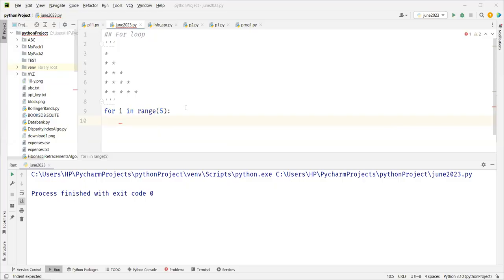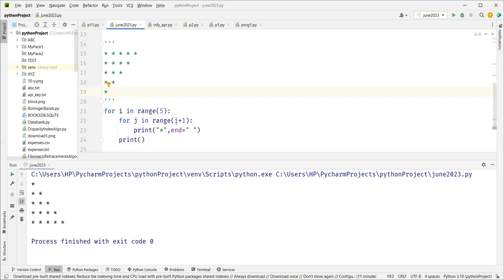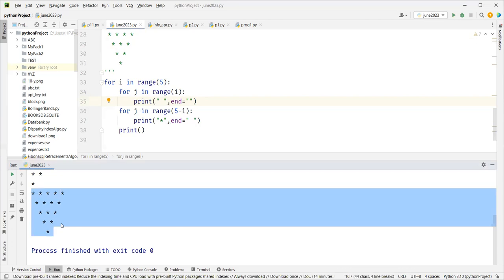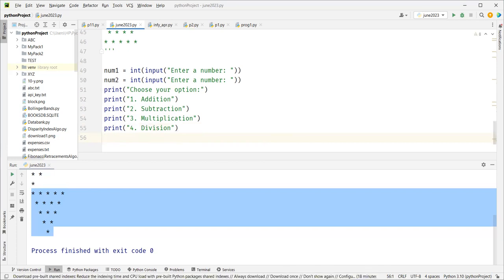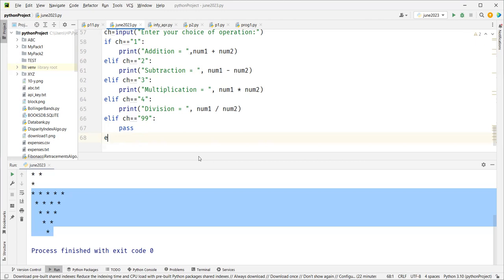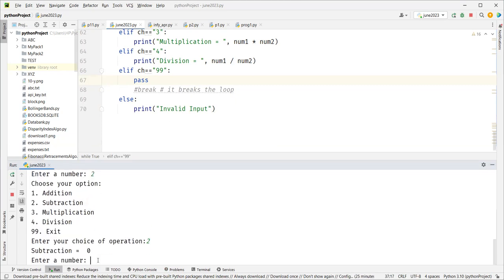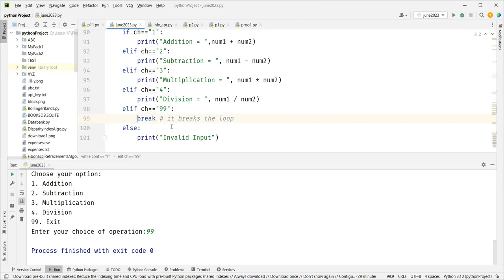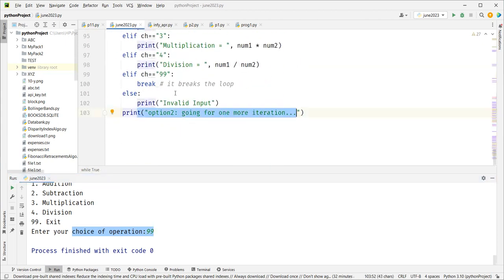DAY 7: Loops Examples Session 2